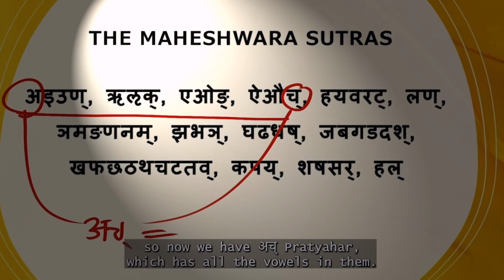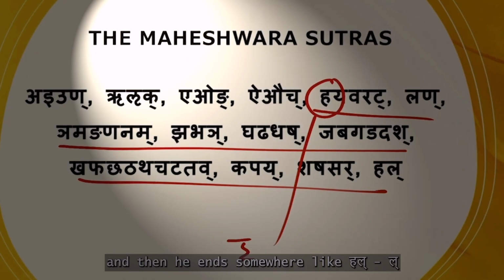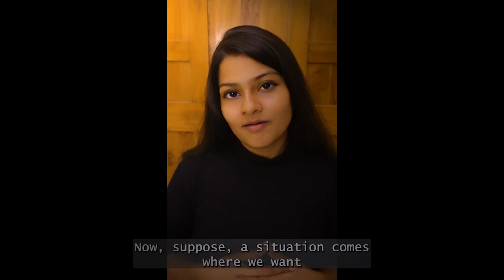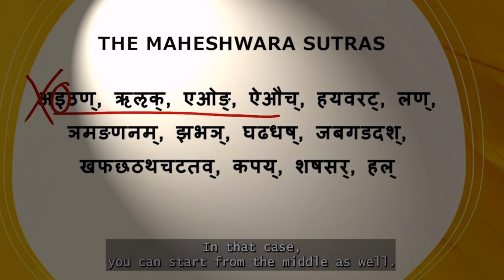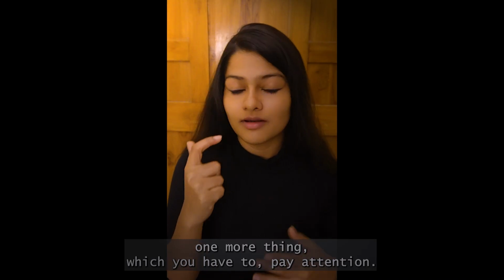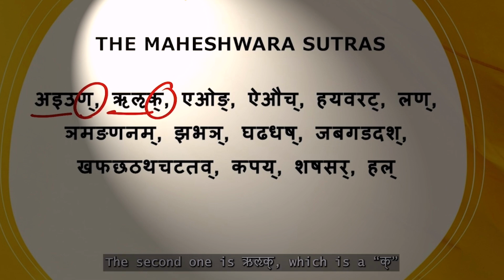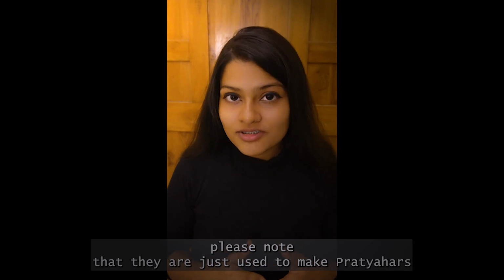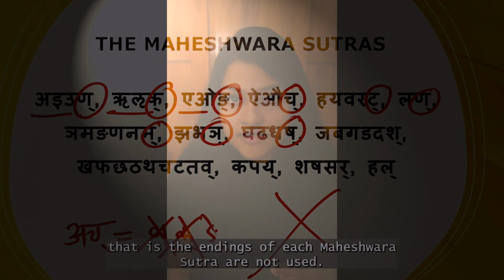How to make a Pratyahar in Sanskrit Grammar?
In this video, you will learn how to form a Pratyāhāra in Sanskrit grammar using the Maheshvara Sūtras.
This lesson is explained in a simple and clear way and meant for students and beginners.

🔹 What you’ll learn:
✔ What is a Pratyāhāra
✔ Meaning and importance
✔ How to form Pratyāhāras step by step
✔ Examples like अच्, हल्, etc.

00:00 Introduction
00:19 What Is a Pratyāhāra?
00:29 An Analogy
01:03 Why Do We Need a Pratyāhāra?
01:37 How to Make a Pratyāhāra
02:43 Things to Pay Attention To
03:48 Usage in Pāṇini’s Aṣṭādhyāyī
04:24 Conclusion
04:47 About the Next Video